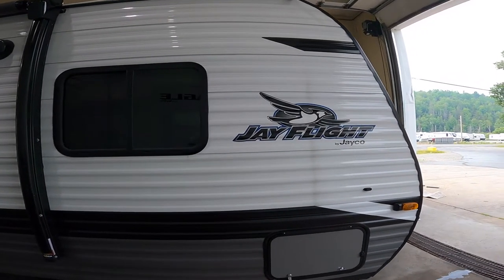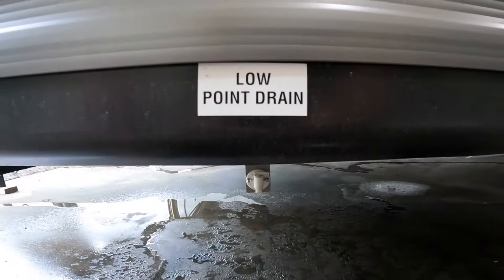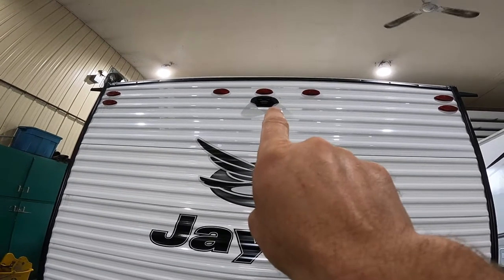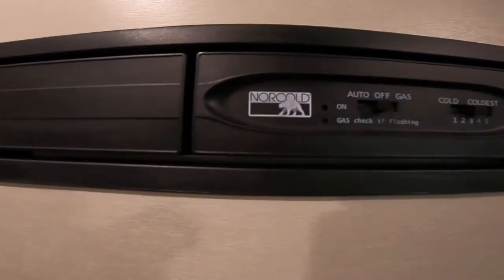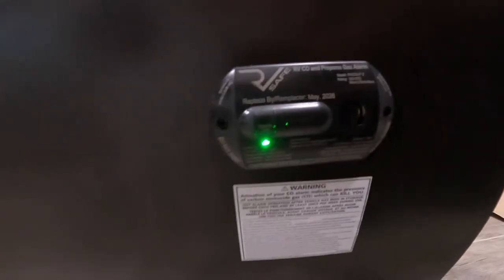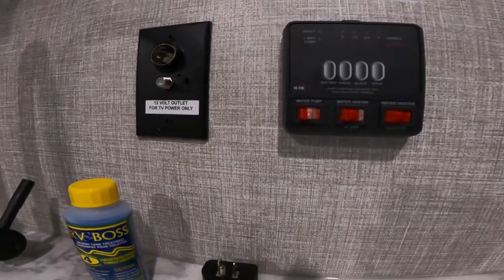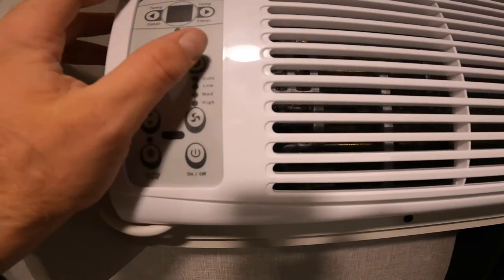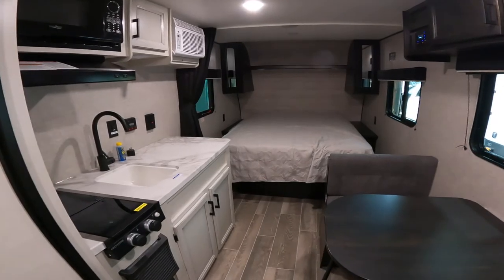2022 Jayco Jay Flight SLX 7 195RB Orientation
Walk through this 2022 Jayco Jay Flight SLX 7 195RB and learn about some of the amazing features and how to use your new Travel Trailer.